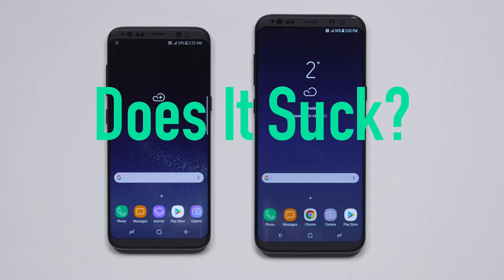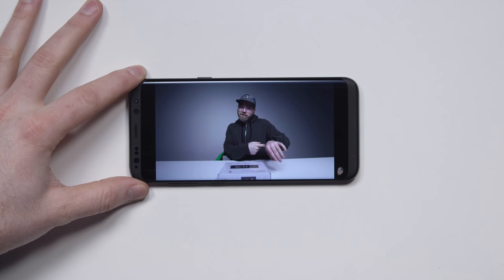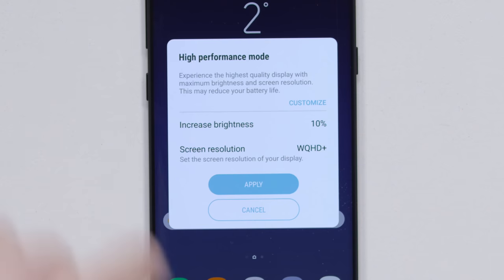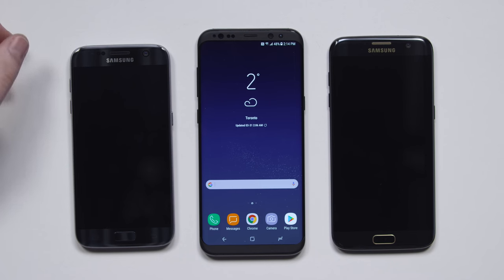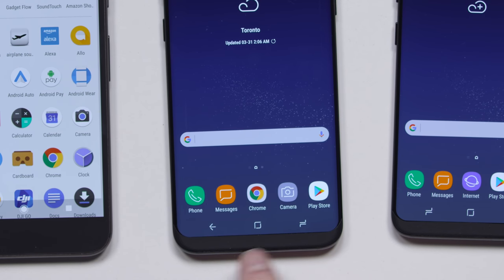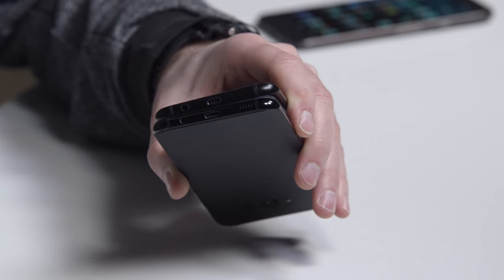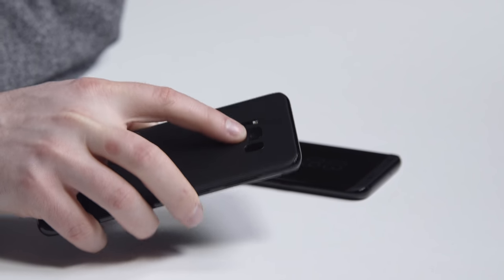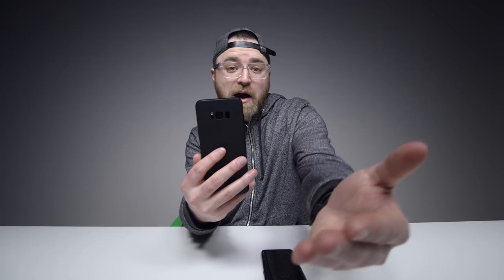Samsung Galaxy S8 - Does It Suck?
Is the Samsung Galaxy S8 / S8 Plus the best smartphone ever?

The Samsung Galaxy S8 and Galaxy S8+ (Plus) represent the most advanced Android smartphones on the market. The Galaxy S8 is not without it's quirks... It's got an unusual aspect ratio, lower than maximum screen resolution out of the box and no real enhancement to battery life (from the Galaxy S7 and S7 edge). That said the Galaxy S8 and S8 Plus are some of the more comfortable phones I've held. The change in aspect ratio give you a slender phone which still packs an enormous screen. The Galaxy S8 Plus has a 6.2-inch display and feels smaller in the hand than most 5.5-inch phones (including the iPhone 7 Plus and Google Pixel XL). The Samsung Galaxy S8 is likely the "screen champ" right now as well, with an amazing AMOLED panel and resolution up to 2,960 x 1,440 pixels. You will not be disappointed with the Samsung Galaxy S8 or S8 Plus. Still, the world of Android smartphones has advanced tremendously (especially in the $400 retail range) and I think many will find better value elsewhere. So what do you think, is the Samsung Galaxy S8 worth it's premium price tag?